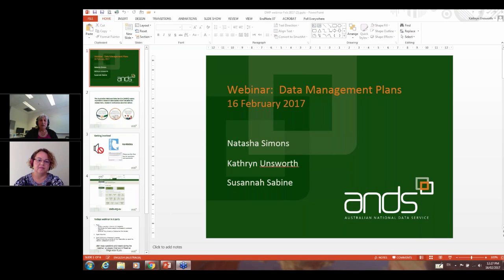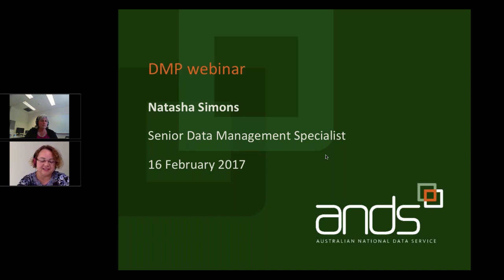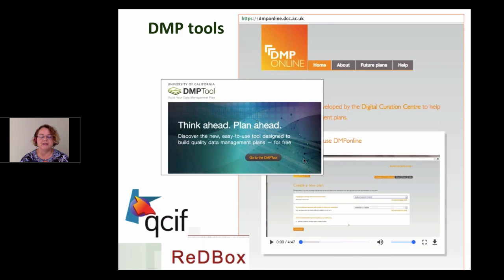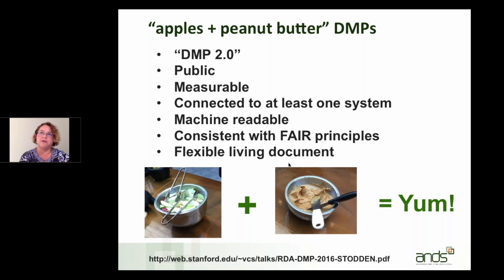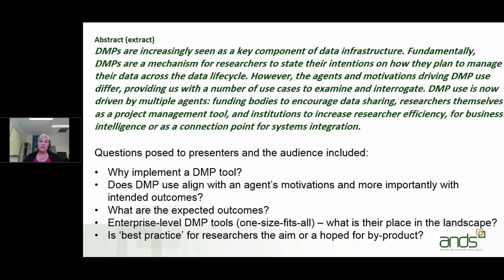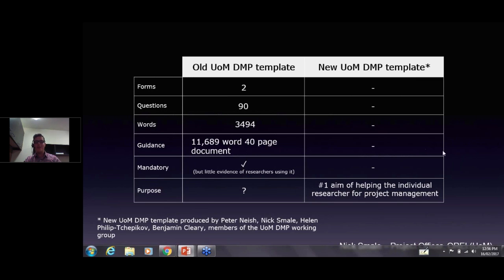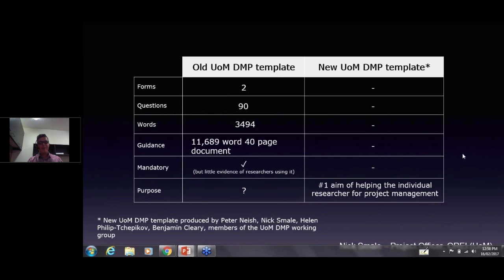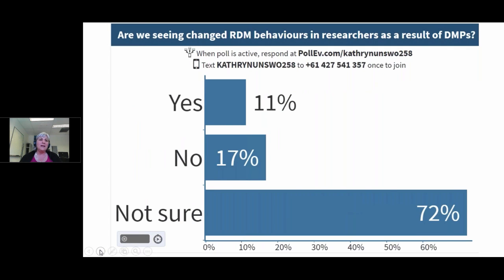Data Management Plans (DMPs)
Have you implemented a Data Management Plan (DMP) tool at your institution or are you currently involved in discussions to implement one? Would you like to connect with others who are involved in implementing DMPs? Then this webinar is for you!

Kathryn Unsworth and Natasha Simons lead the conversation by starting off with a few thoughts on:
-- a wrap up of the DMP Birds of a Feather session at eResearch Australasia (Oct 2016)
-- DMPs v2
-- discussion around DMPs as Thing 15 in the 23 (Research Data) Things program
-- and some thought provoking ideas.

Nick Smale also discuses DMPs.